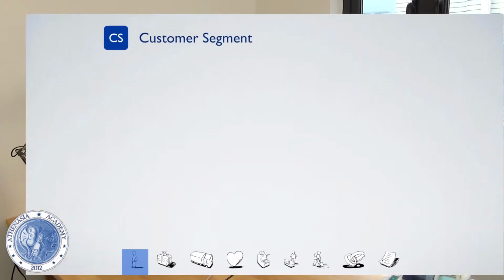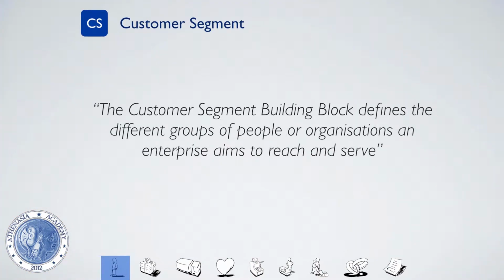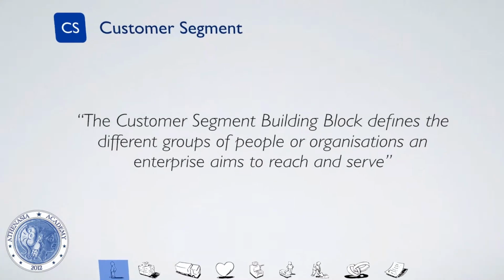Introduction to Business Model Generation (Part 2): Customer Segment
This online course is an introduction to the 9 building blocks of the business model canvas developed by Alexander Osterwalder and Yves Pigneur in their book “Business Model Generation”

In this course, I will go through each of the building block of the business model canvas.
Each of them is in a different video (I put numbers on them so that it’s easy to find).

We will talk about:

Customer Segment
Value Proposition
Channels
Customer Relationship
Revenue Streams
Key Resources
Key Activities
Key Partnerships
Cost Structure

At the end of this course, you will be able to understand what is a business model, the 9 building blocks and you will be able to create your own.

If you want to have all the content consolidated in one place. I advise you to take the course on my platform

It’s 100% free and all the videos are under the same course.

If you are interested, you can also check our other courses:

Create a Damn Good Business Plan (Get it for $85 instead of $125):

How to Draft a Business Plan (Get it for $10 instead of $25):

Our courses are also listed on Udemy. Check my instructor profiles and you will find the courses under: